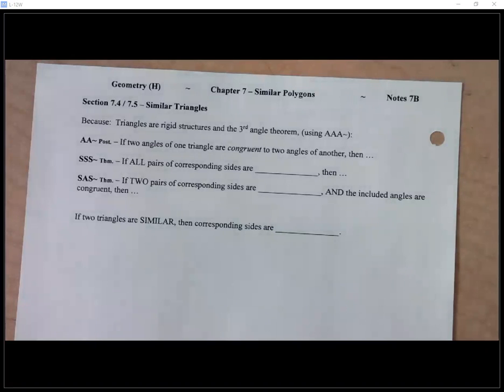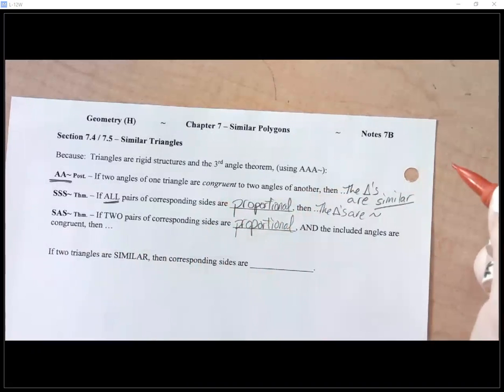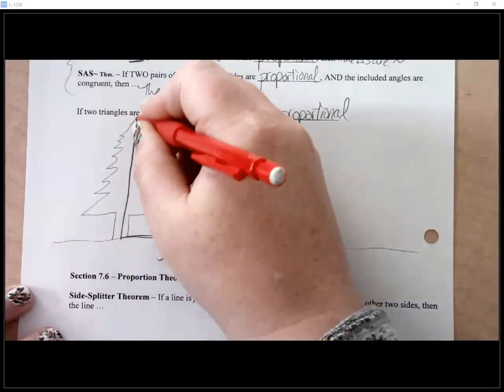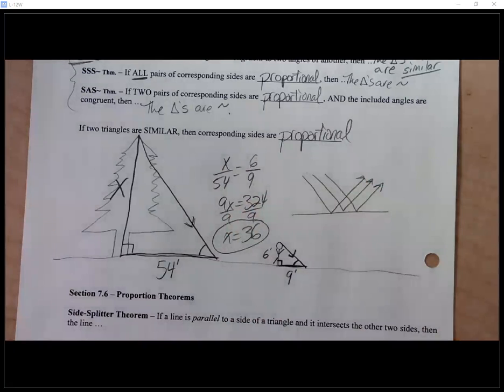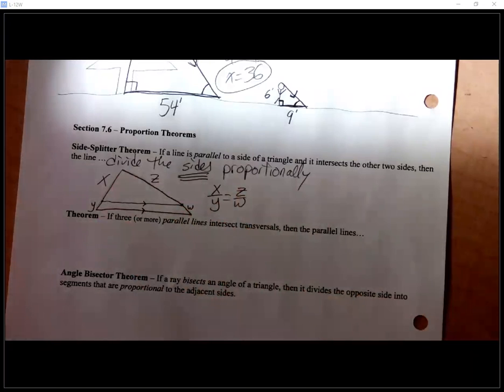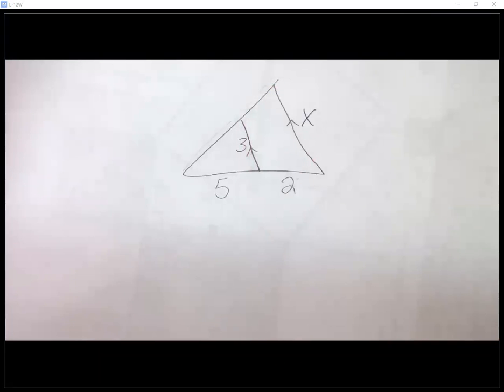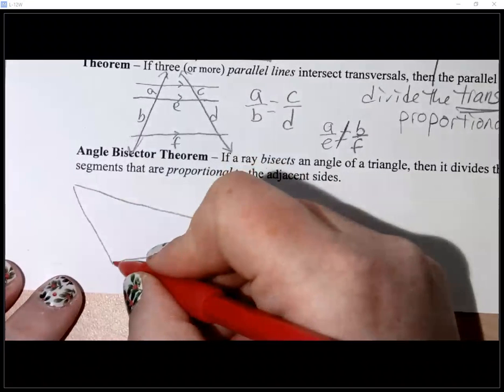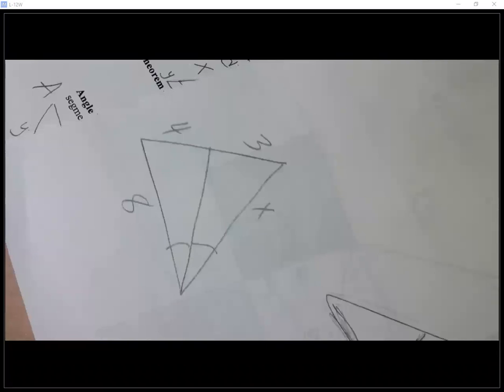7.4, 7.5 and 7.6 Triangle Similarity and Side Splitter Theorem